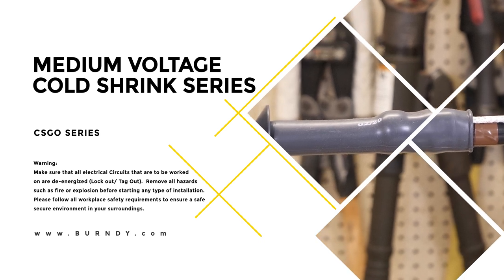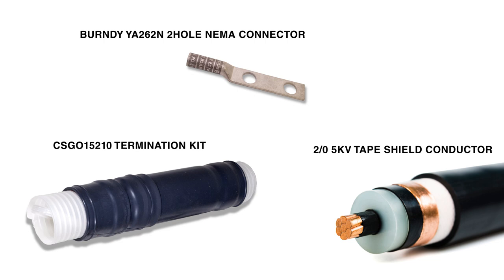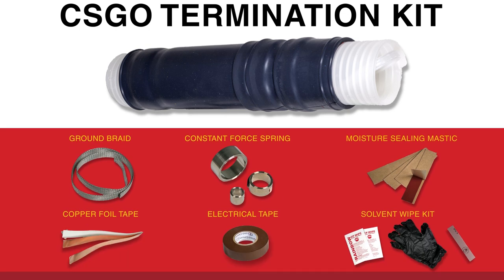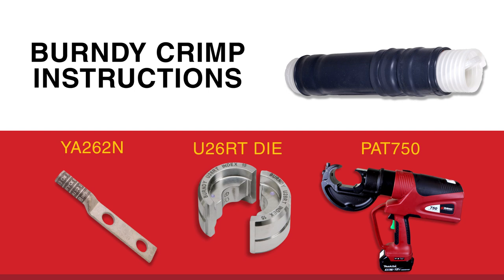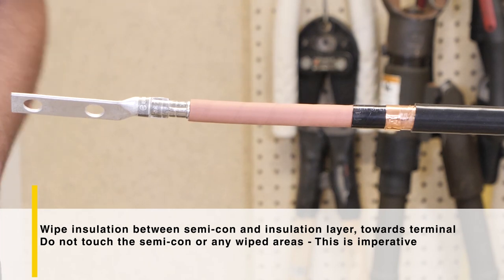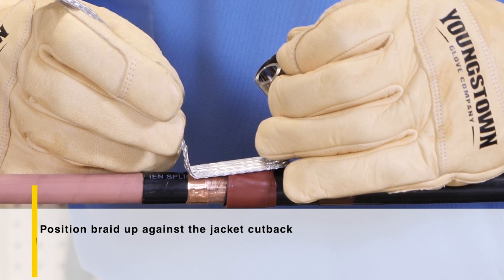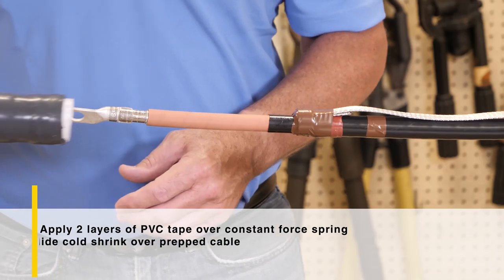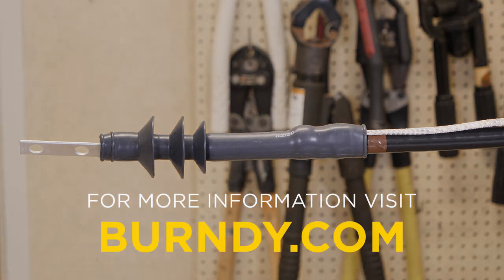BURNDY CSGO Medium Voltage Cold Shrink Installation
Today we'll be installing a CSGO Medium Voltage Cold Shrink kit.